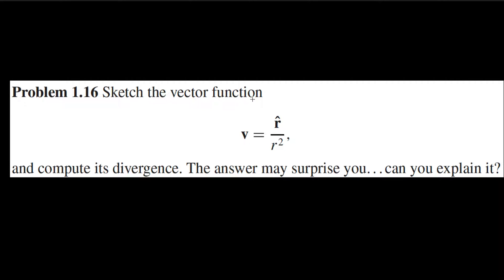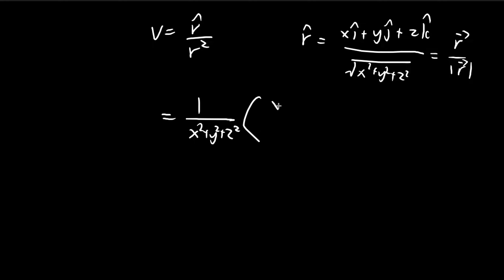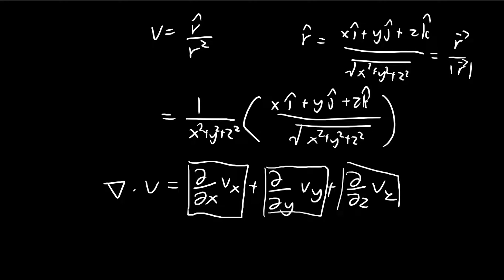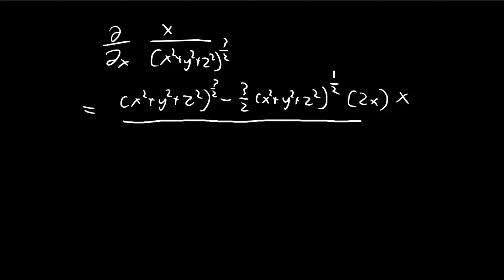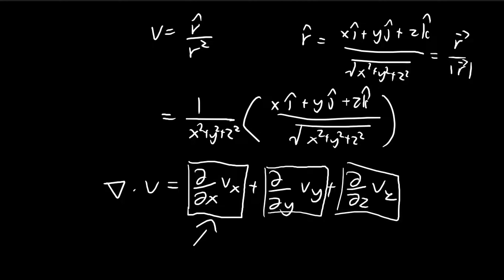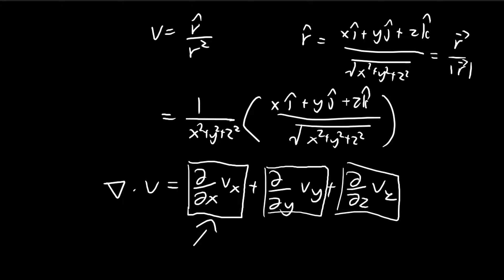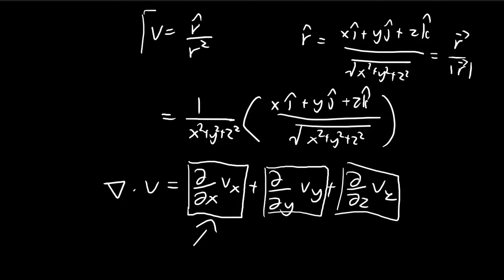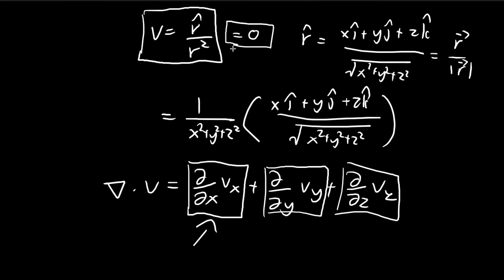Problem 1.16 | Introduction to Electrodynamics (Griffiths)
Calculating the divergence of a special vector function. The answer seems innocent enough, though what we have done is incomplete. When you reach the section on the divergence theorem, you will see that this vector function requires special treatment at the origin. The result that we obtain in this question is still correct, as long as you're not looking for the divergence at the origin.